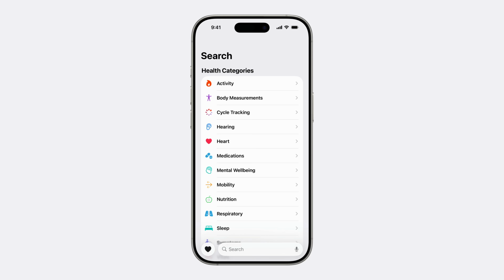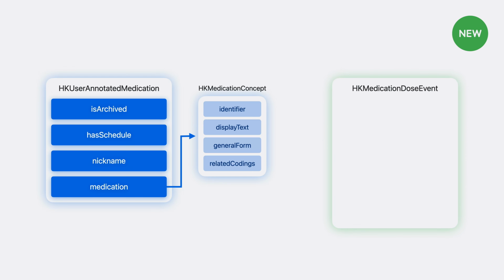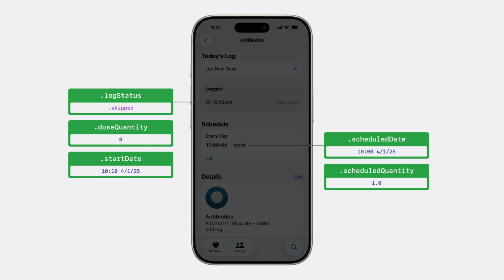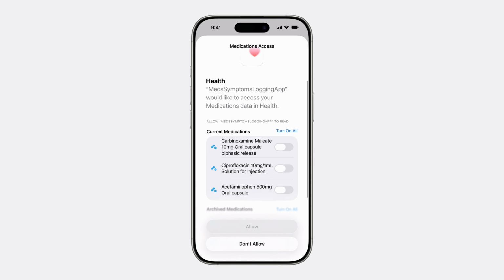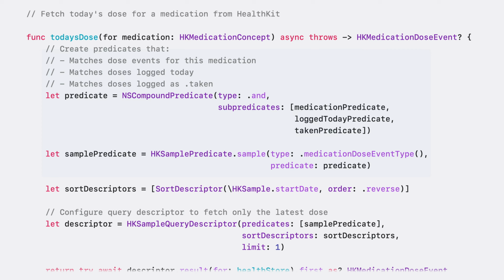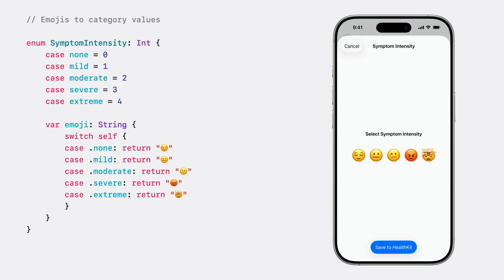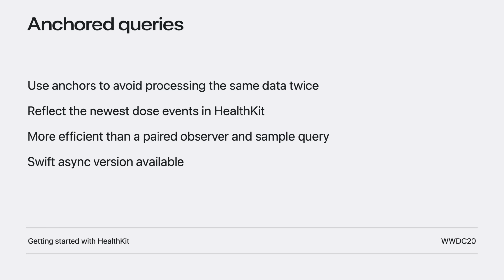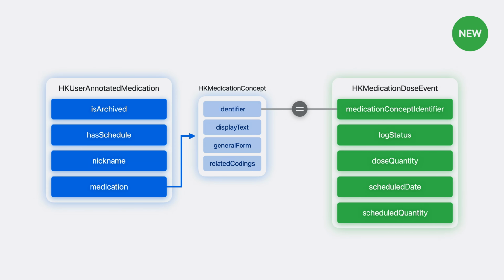WWDC25: Meet the HealthKit Medications API | Apple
Discover the new Medications API in HealthKit. Explore an example app that uses the new API, learn how to access medications and doses, and find out how your app will manage authorization for this new kind of data.

00:00 - Introduction
02:12 - Medications API overview
05:35 - Examples of medication data
08:58 - Sample app walk-through
18:21 - Anchored object queries
22:39 - Authorization for new meds